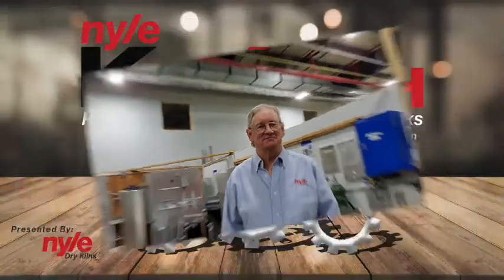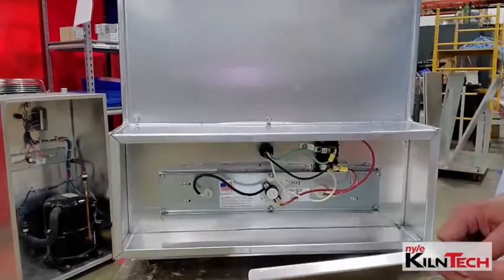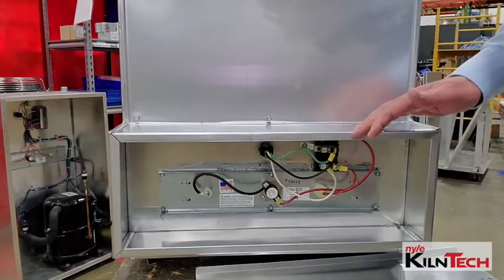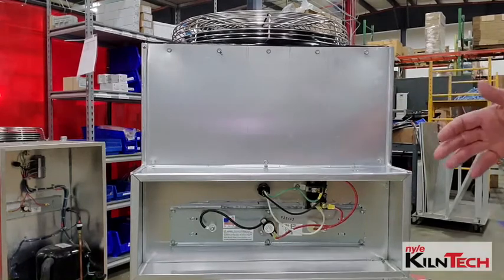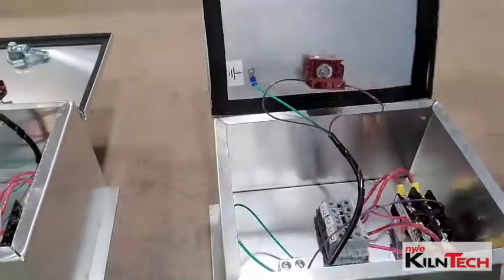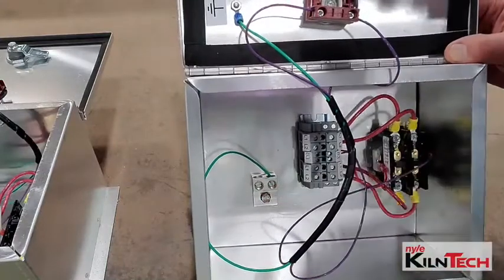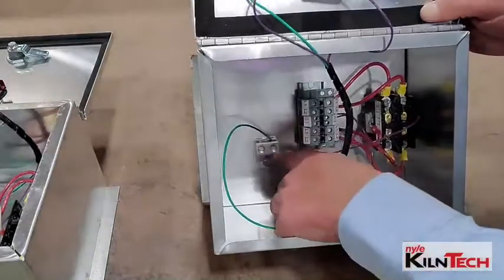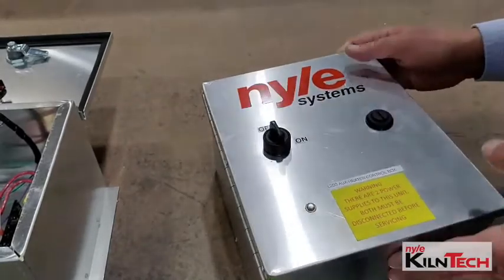KilnTech Episode 8: L53/L200 Heat Booster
Our very own Stan Krahn is back again to cover some of the basics for our awesome heat booster for our L53 and L200 units!

Remember if there is something you would love to see us discuss on an upcoming episode of KilnTech just send a request to